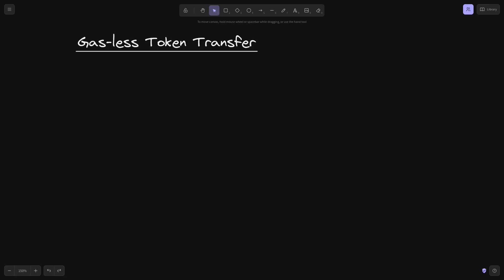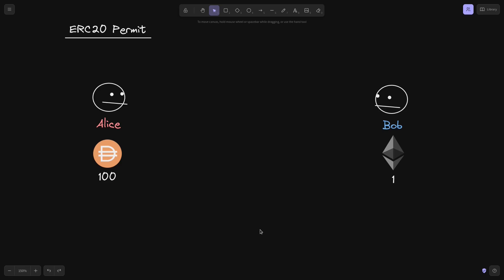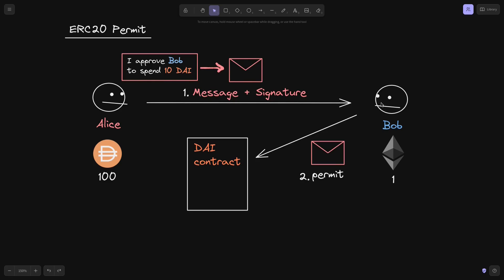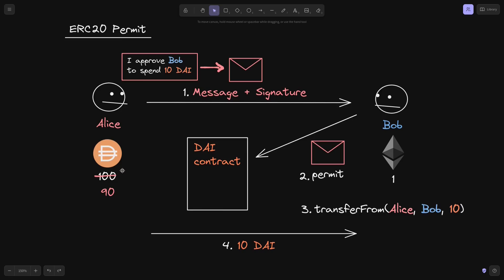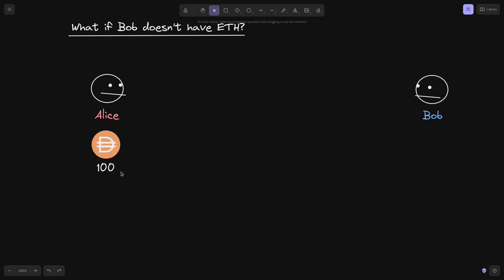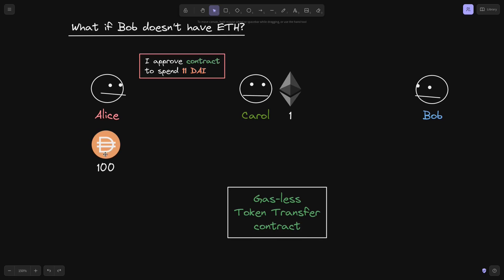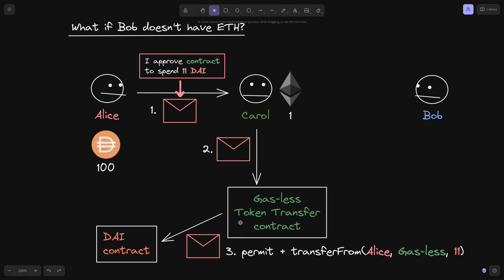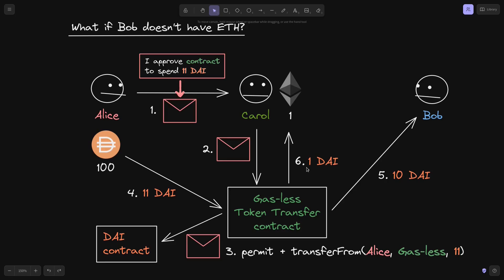Gas-less Token Transfer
How to do gas-less ERC20 token transfer

0:00 - Intro
0:32 - ERC20 permit
2:09 - Both Alice and Bob don't have any ETH